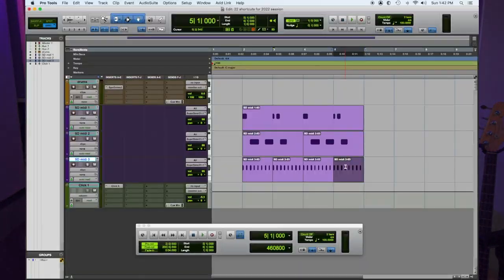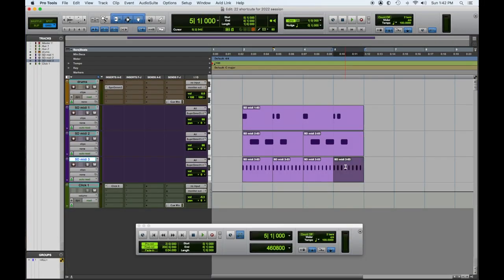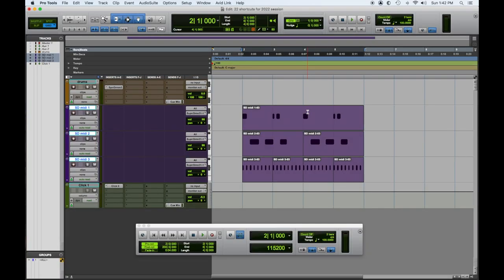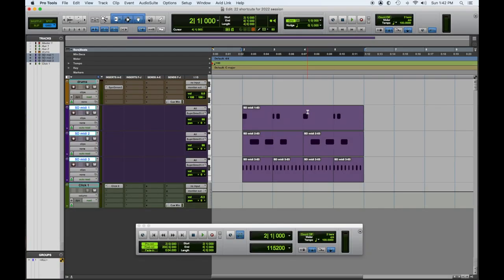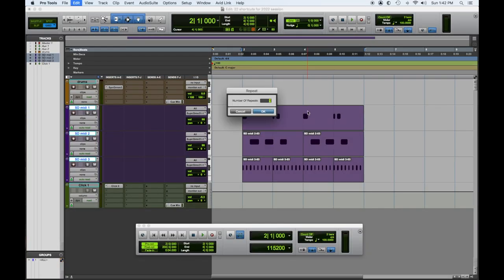Pro Tools Top 22 shortcuts for 2022 #12 - Repeat Command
Tuesday Tutorial !